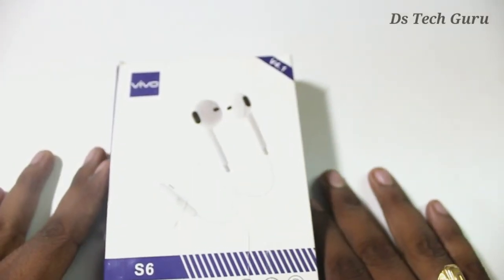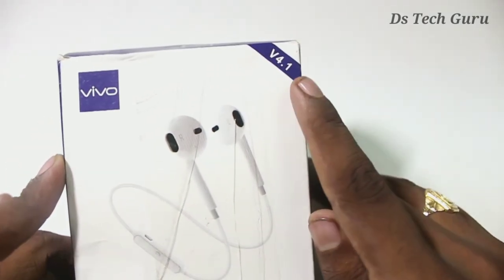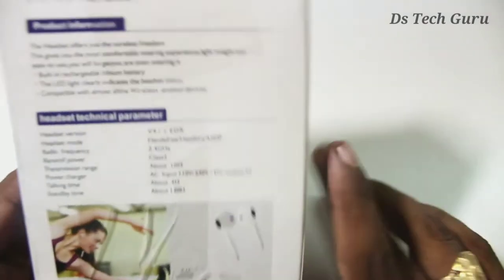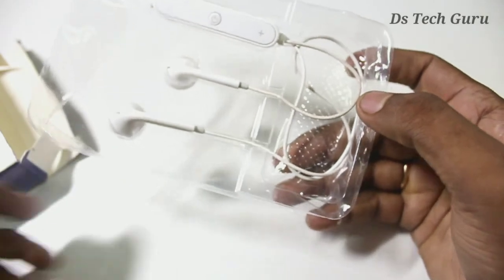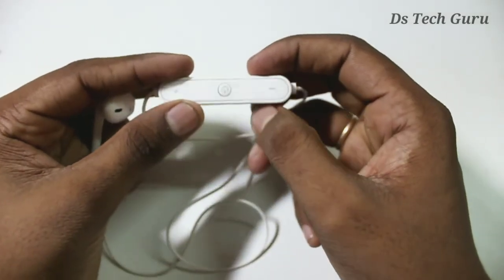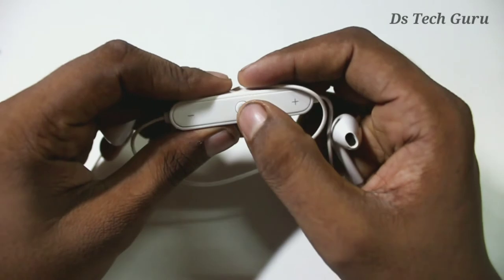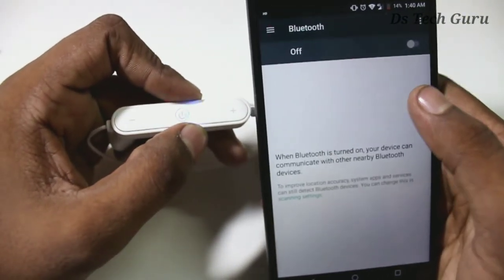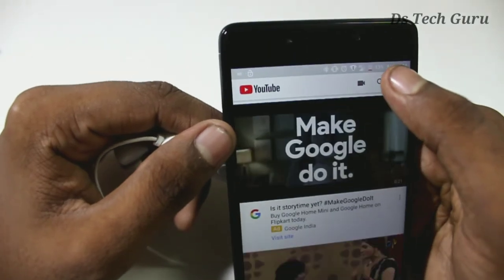Under 200 Bluetooth headset unboxing | in Telugu | Ds Tech Guru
link. Check out this product on Paytm Mall!
My Gear

My camera

My mic

My Tripod

Lest be Frnds

if You are against an upload which You may have rights to the music, instead of contacting